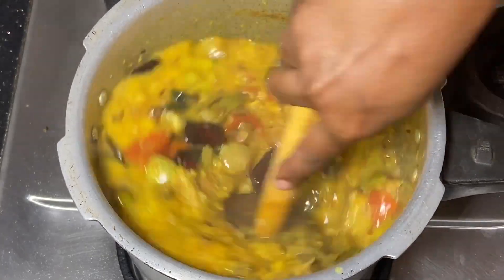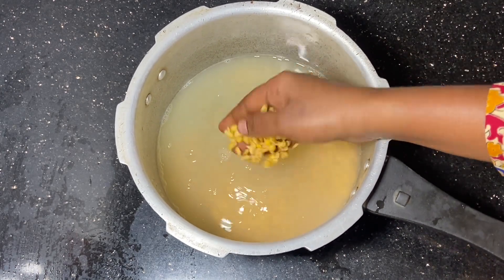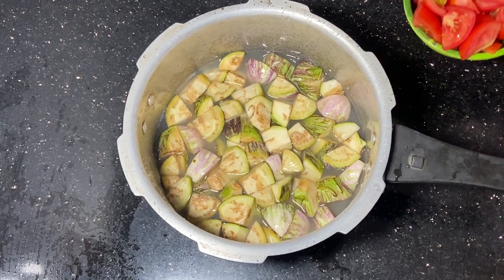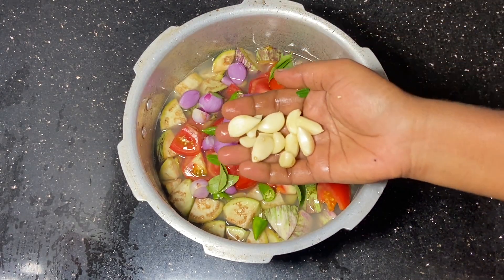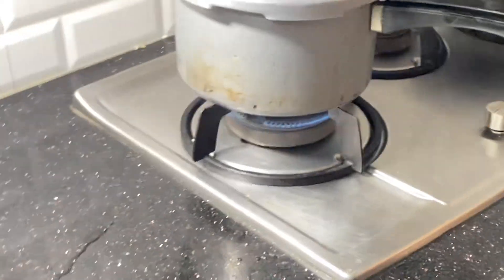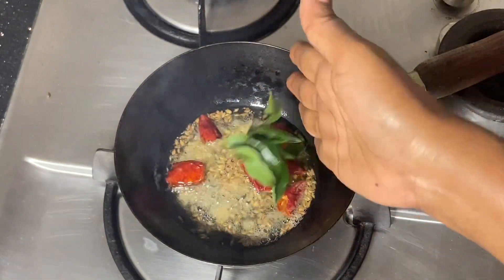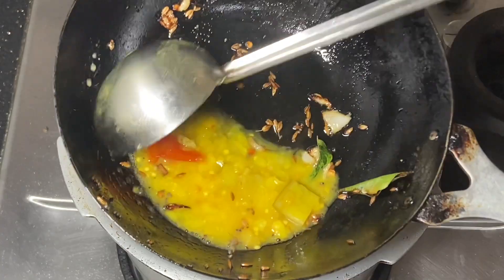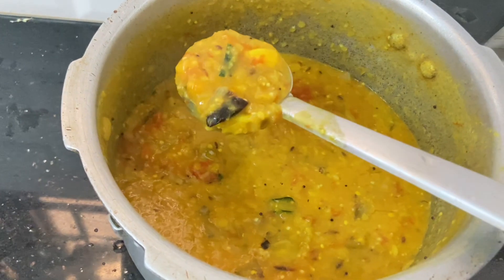பருப்பு கத்திரிக்காய் கடையல் / Paruppu kathirikkai kadaiyal